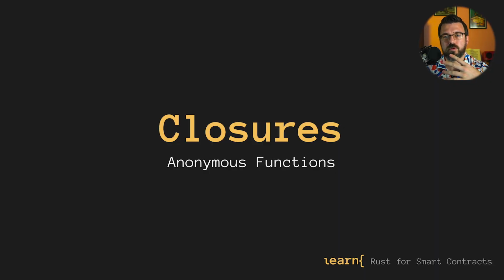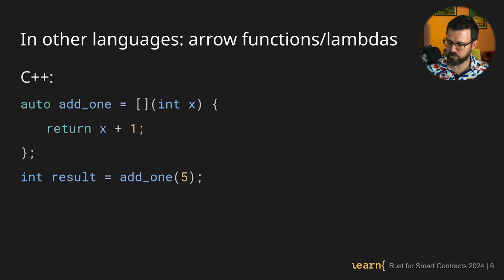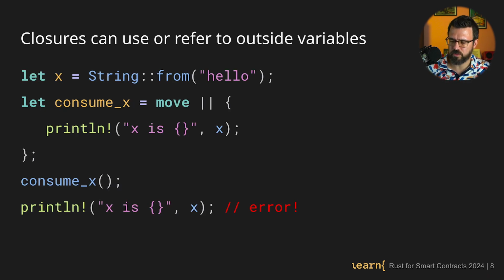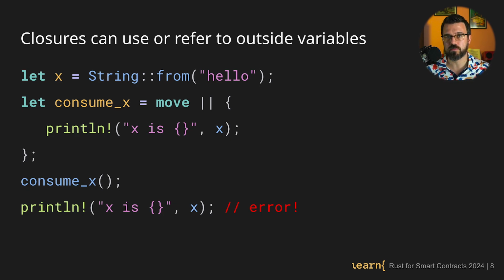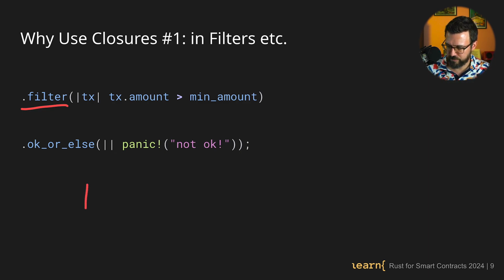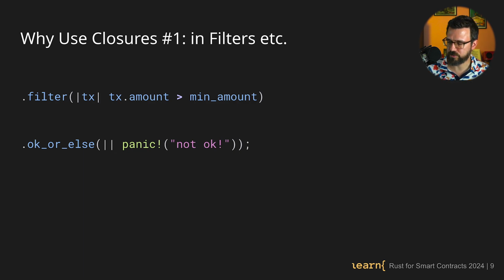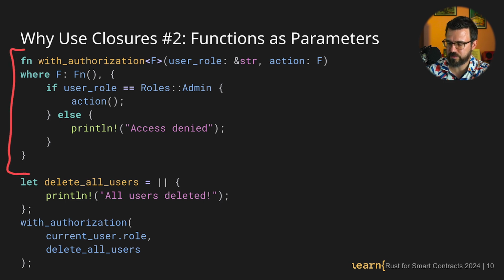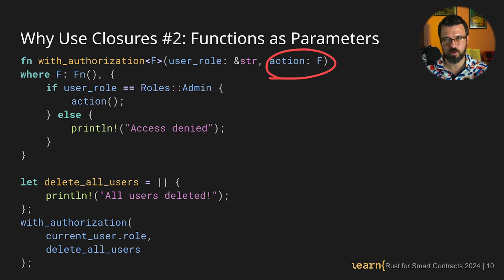Learn Rust Programming: Closures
In this video, we explore the concept of closures in Rust and how they can be applied effectively in smart contract development. Closures allow you to create inline functions with captured variables, providing a flexible and powerful way to write concise, reusable code. This tutorial will guide you through the basics of closures and how to use them in your Rust-based smart contracts.

Go to heretolearn.xyz for the full course.